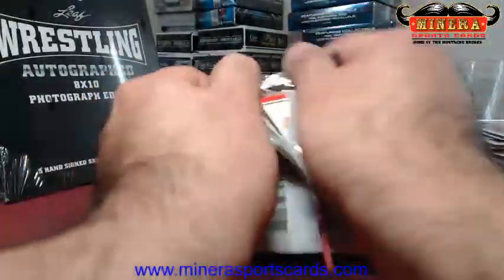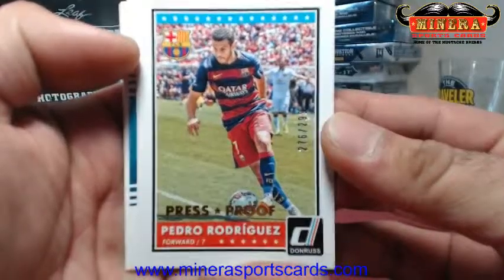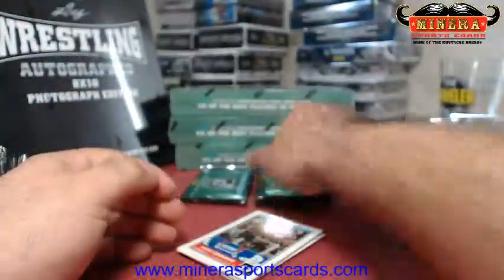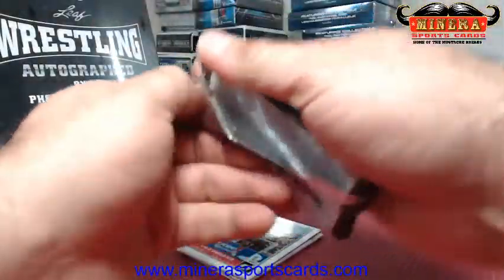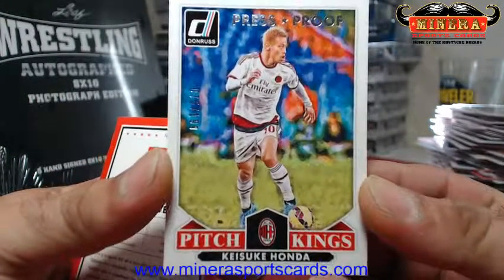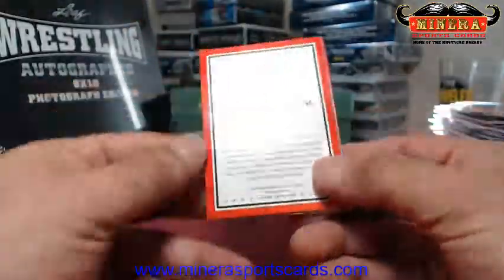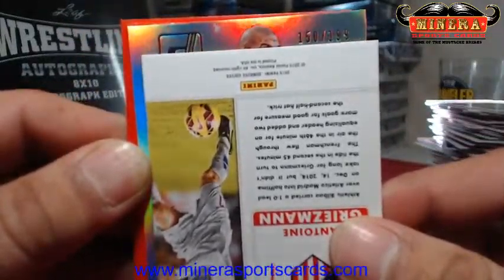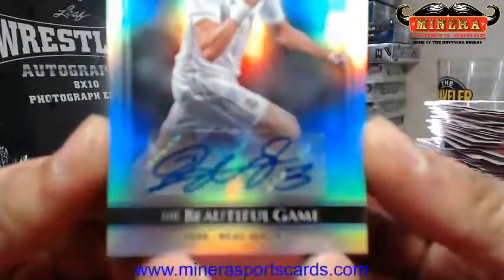fab1~2015 Donruss Soccer Hobby Box Break